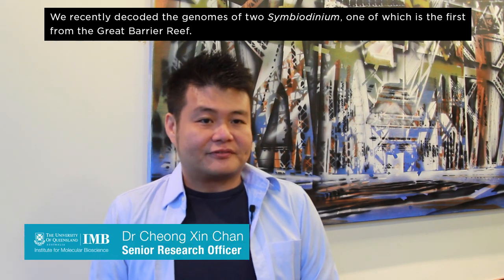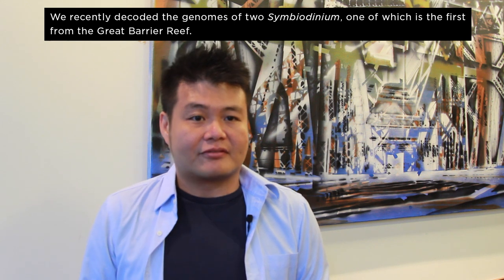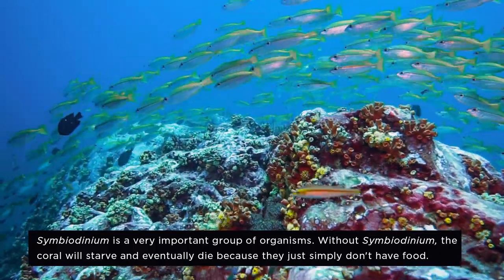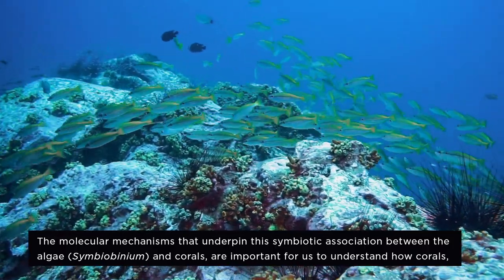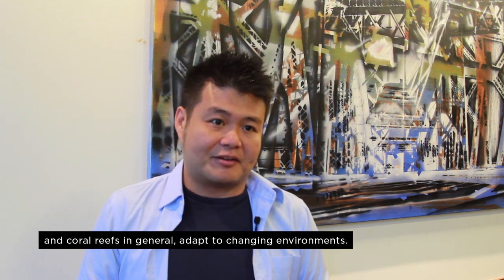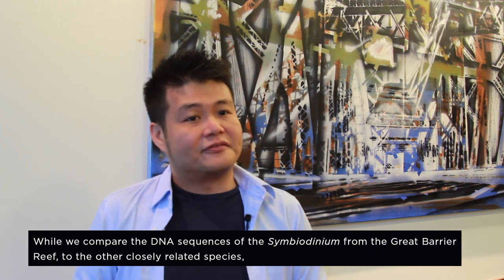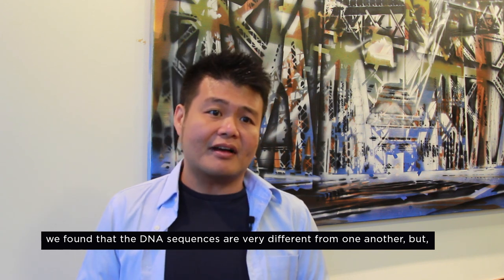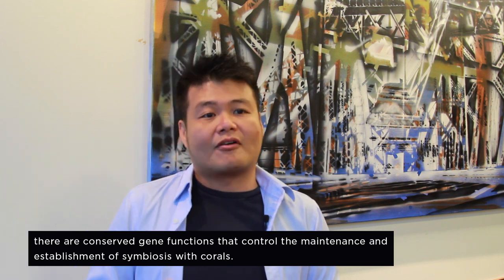Unlocking genetic secrets of coral symbiosis to preserve iconic Great Barrier Reef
Scientists have decoded genomes from algae found in coral, as part of a greater plan to preserve the health of corals and protect the Great Barrier Reef from coral bleaching.

UQ Institute for Molecular Bioscience researchers sequenced the genomes of two species of Symbiodinium, co-existing micro-algae that critically provide food and nutrients to corals.

A Behind-the-Paper post is available on the Nature Ecology & Evolution Community